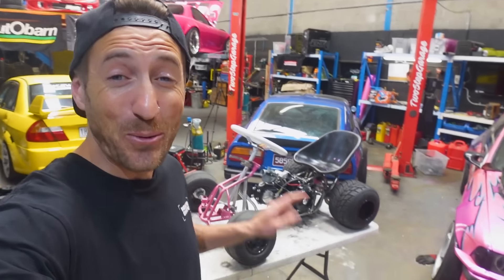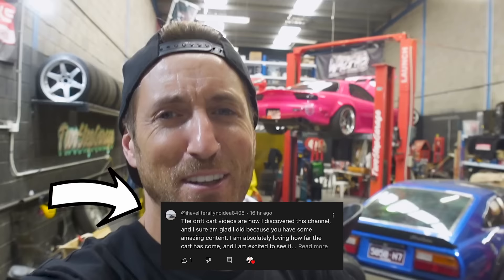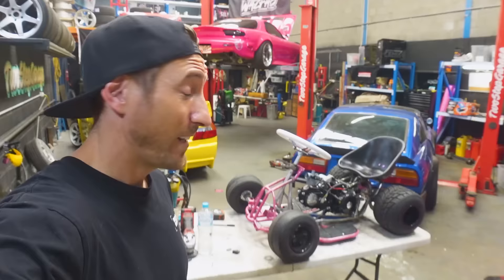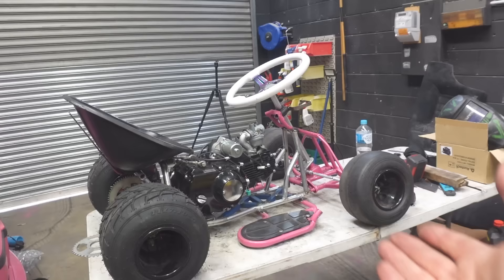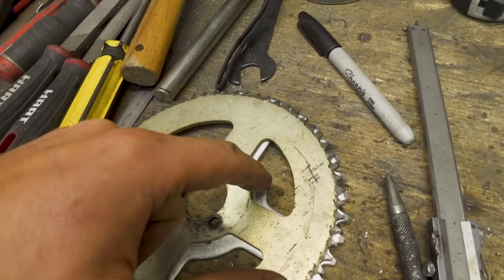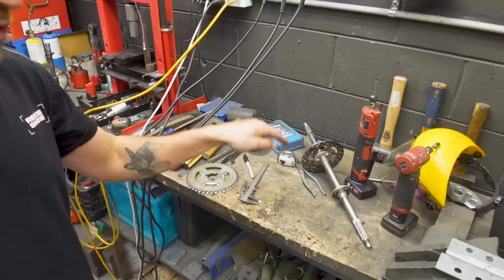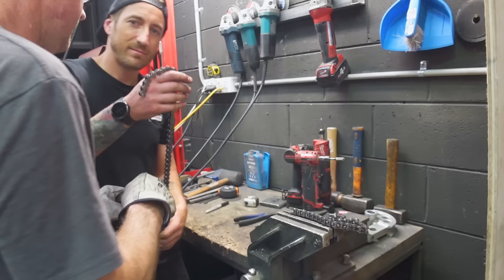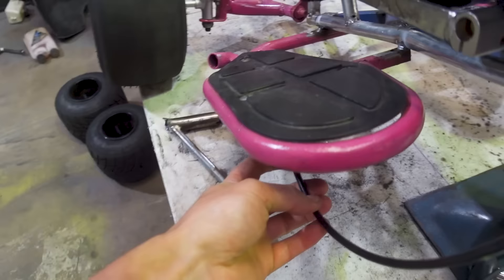Installing a HUGE 125cc 4 stroke motor in our BUDGET Drift Kart! | Part 5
We're on the home straight to finishing our 125cc 4 stroke swapped budget drift kart! Enjoy